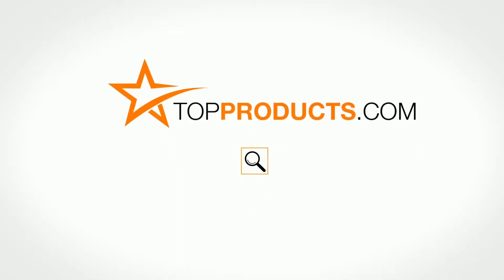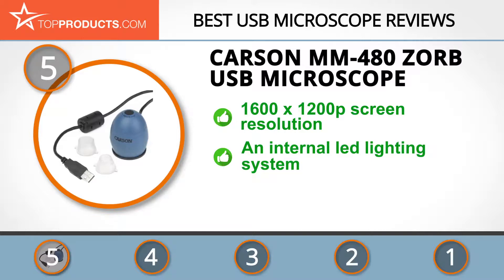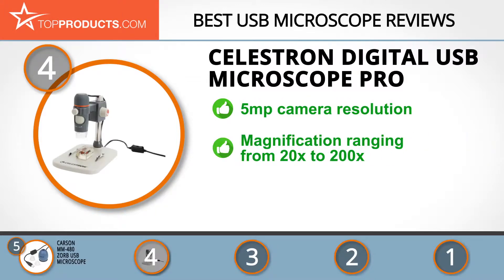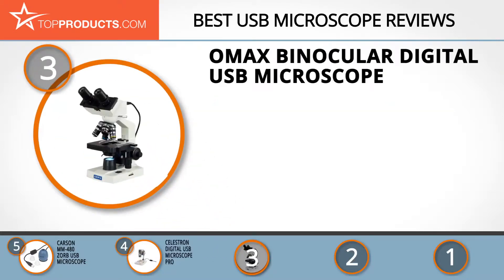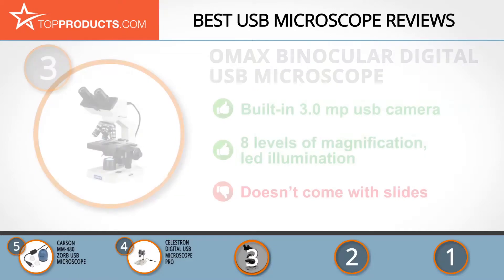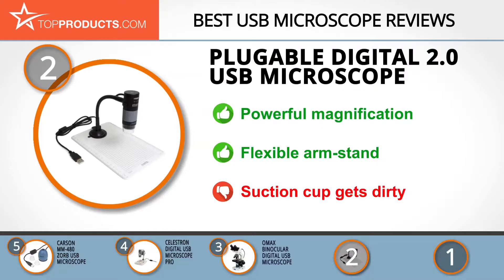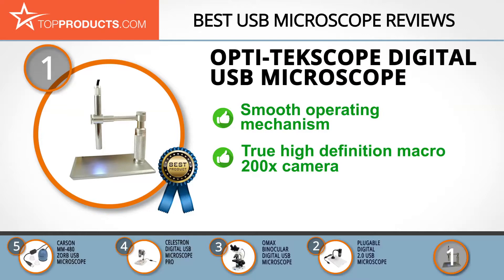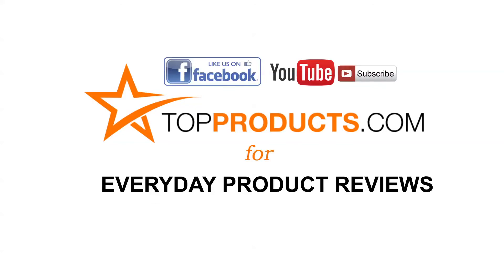Best USB Microscope Reviews – How to Choose the Best USB Microscope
Our trained experts have spent hours researching the best USB Microscopes available on the market. In order to save you both time and money, we’ve narrowed the field down to some of the best USB Microscope brands. Check out an in-depth review on TopProducts.com:

Microscopes aren't just for scientists or biology classrooms anymore! These days they can be used for a wide variety of things - looking at coins, pictures, documents, and of course, bacteria!

Our TopProducts team has found 5 great brands that offer USB microscopes - a more convenient type of microscope. Whether you need one for your hobby, school, or work, there's one in this review just for you!

In this video, you will learn about the features, pros and cons for our picks for the top USB Microscopes. Our experts have chosen a wide range of products that can fit every budget, from top-of- the-line to budget friendly. This video includes:

• Opti-TekScope Digital USB Microscope Review
• Plugable Digital 2.0 USB Microscope Review
• Omax Binocular Digital USB Microscope Review
• Celestron Digital USB Microscope PRO Review
• Carson MM-480 ZORB USB Microscope Review